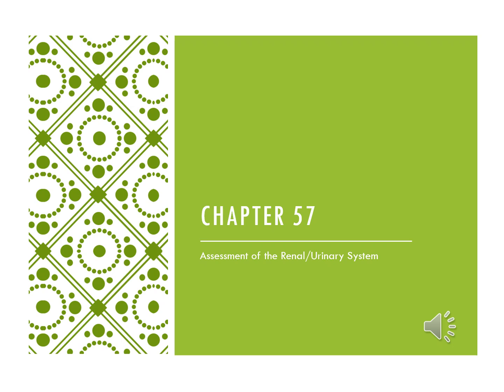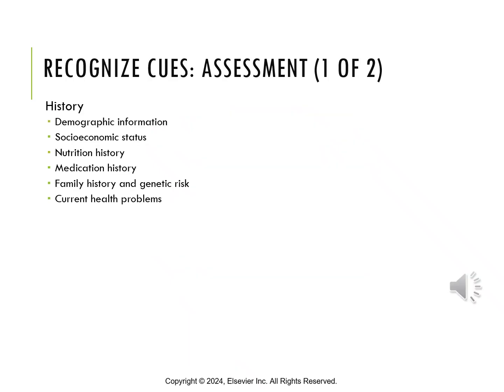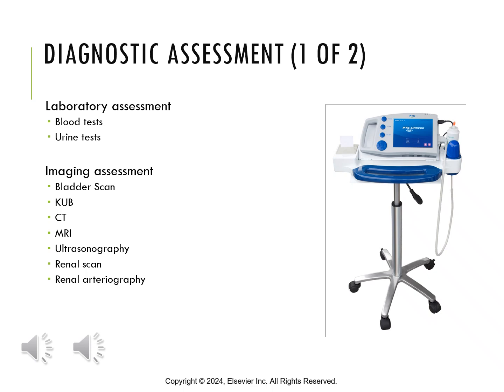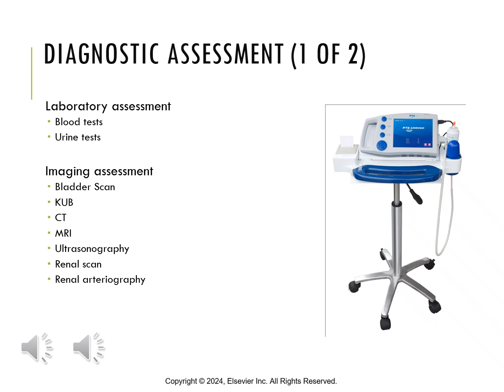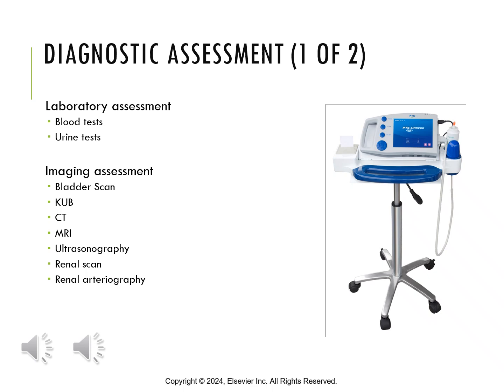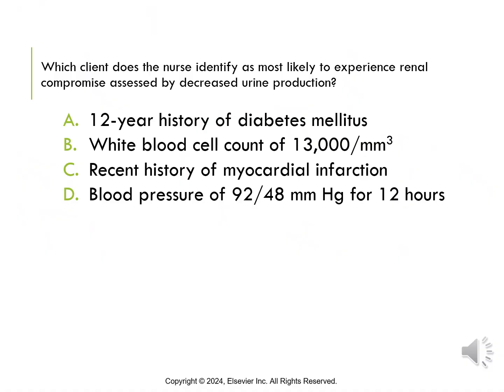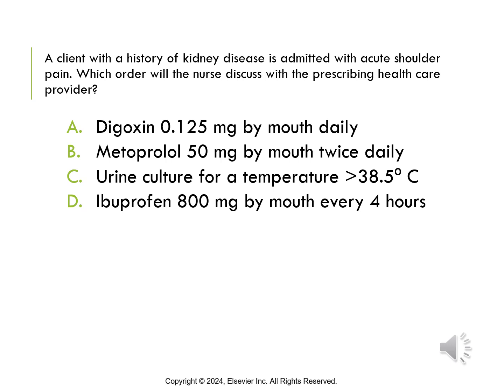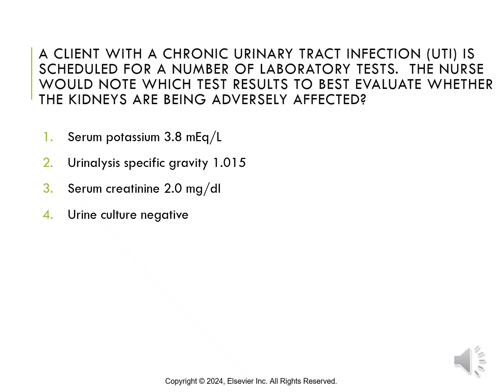RNSG 2930 Chapter 57